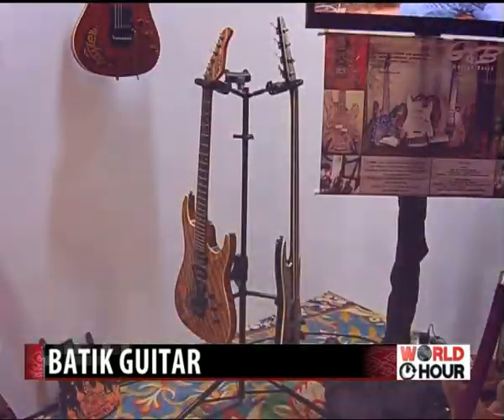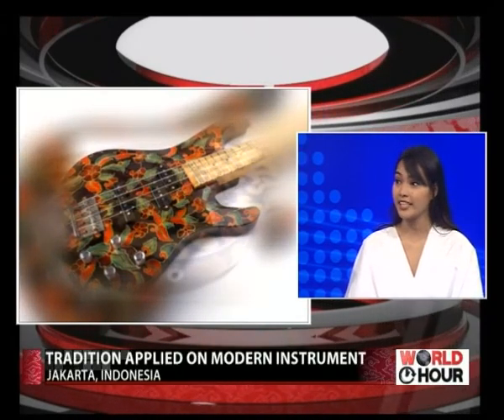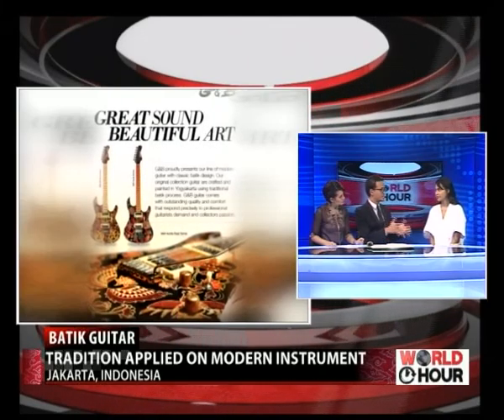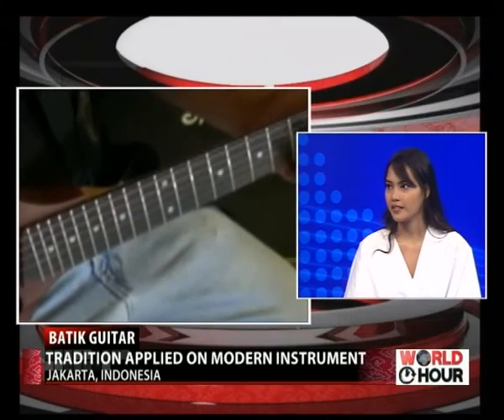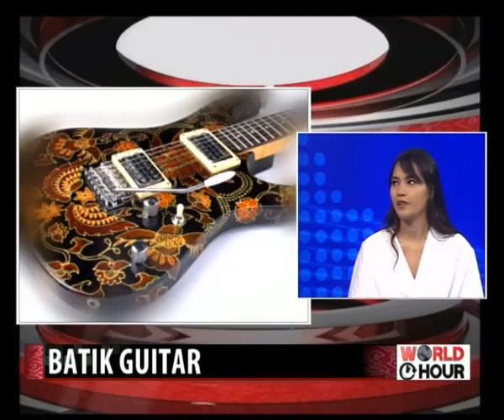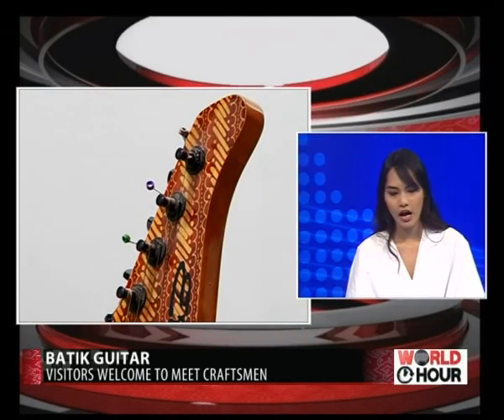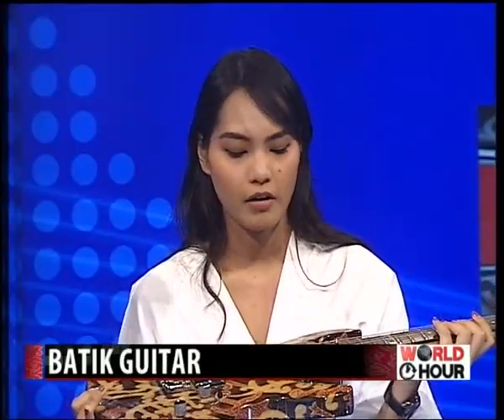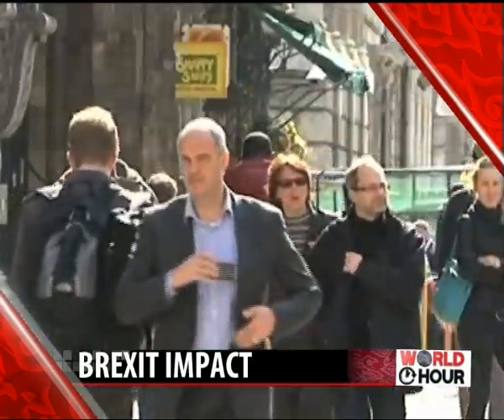The Beauty of Batik Guitars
Combining the modern with the traditional, Putri Sulistyowati tells us more about the process behind her unique batik guitars. Visitors are welcome to check out her workshop!